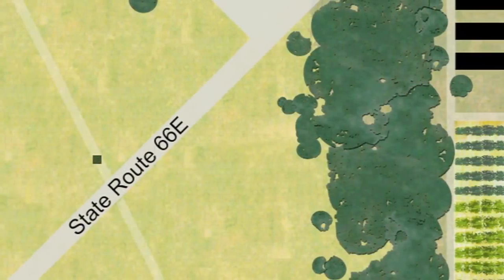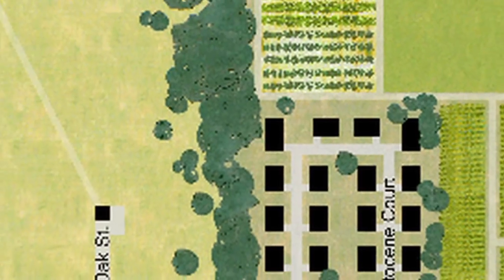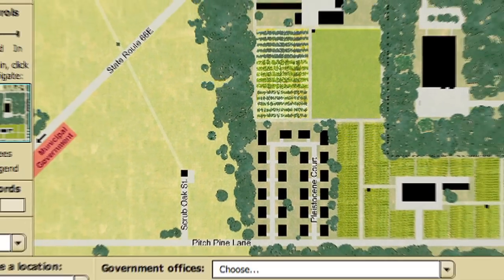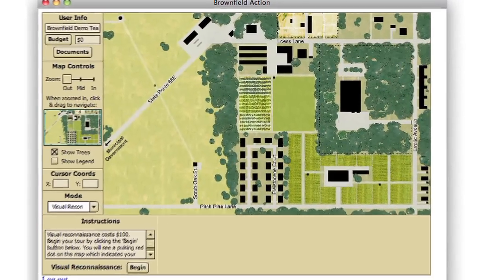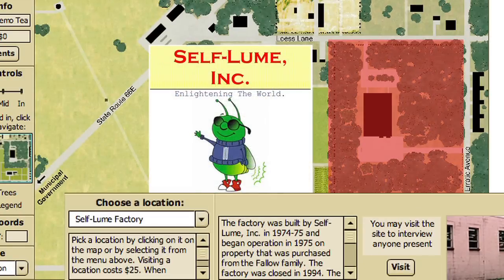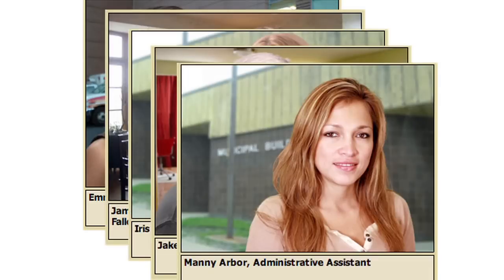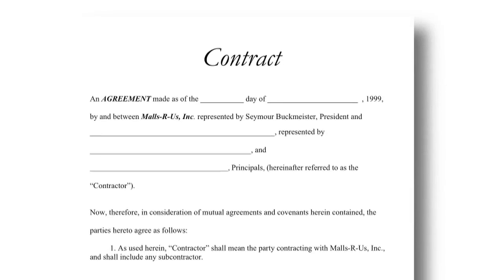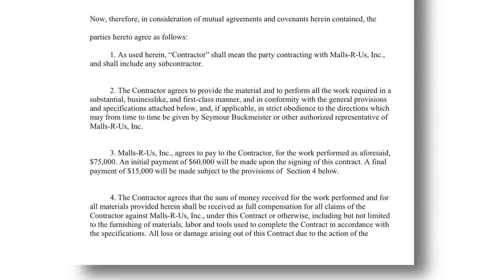An Introduction to Brownfield Action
Brownfield Action is a central component of Professor Peter Bower's Introduction to Environmental Science Course at Barnard College. In this simulation, students are presented with maps, documents, videos, and an extensive network of scientific data to investigate a suspected contaminated land site. They assume the roles of environmental consulting firms contracting with a real estate developer to study the condition of the site and report on the feasibility of commercial construction. First developed in 1999, BA has been nationally recognized by the Association of American Colleges and Universities and was featured as a model curriculum at the Association's SENCER Institute (Science Education for New Civic Engagements and Responsibilities). Development of the latest evolution of the simulation is supported by a grant from the National Science Foundation, with the broader goal of disseminating the project to other colleges and universities.